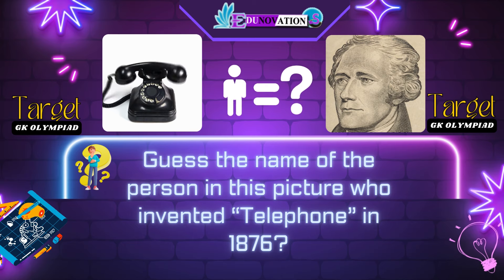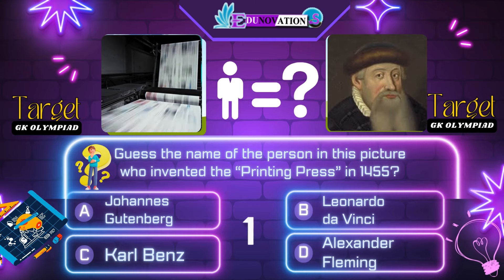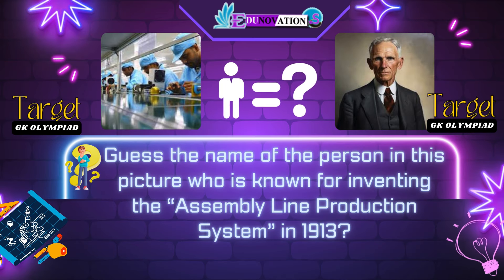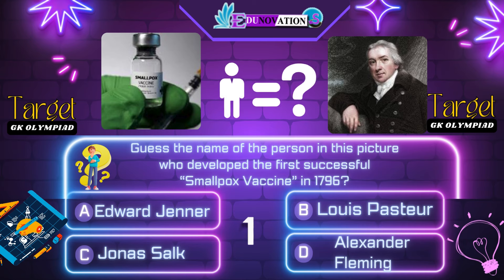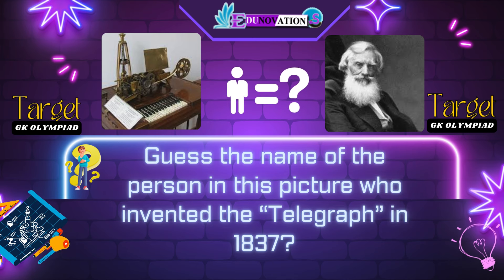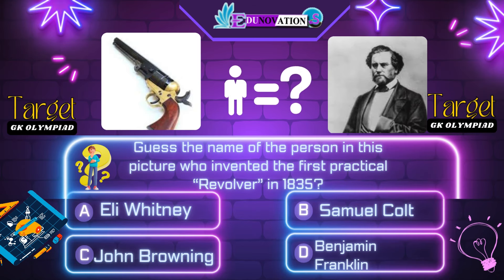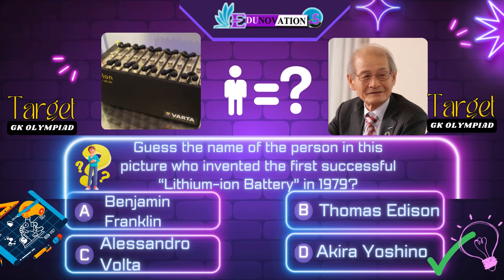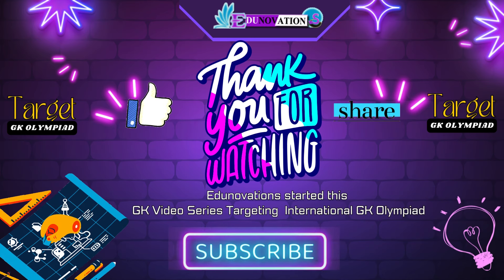Inventions And Discoveries GK for Olympiad | Kids GK | GK Questions With Answers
Delve into the fascinating world of inventions and discoveries with our comprehensive GK session tailored for IGK Olympiad aspirants. From groundbreaking scientific breakthroughs to revolutionary technological advancements, we explore the pivotal moments that shaped human history. Dive deep into the realm of knowledge as we unravel the mysteries behind these remarkable feats of human ingenuity. Join us on this educational journey filled with intriguing GK questions in English, designed to challenge and inspire young minds. Don't miss out on this opportunity to expand your intellectual horizons.

 OR

OR

Please Download the Edunovations Exams Preparation App for 3Lakh+ Free MCQs.